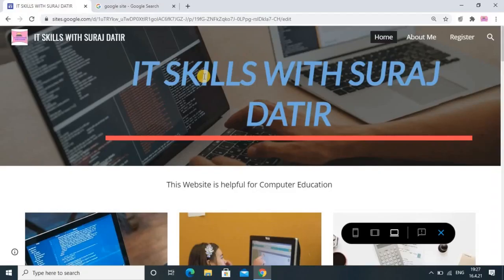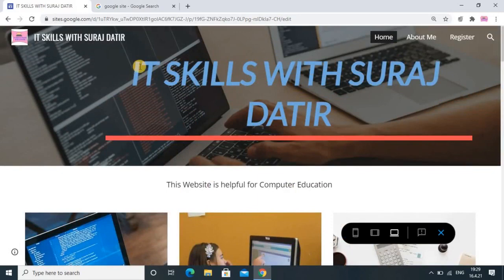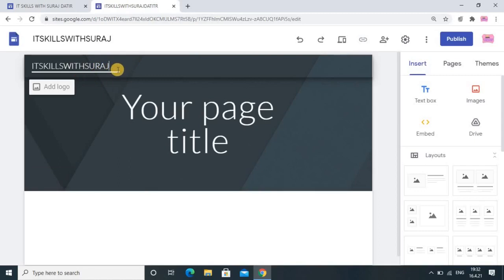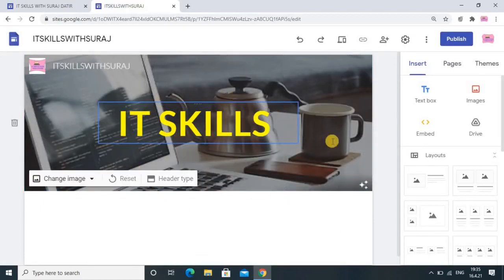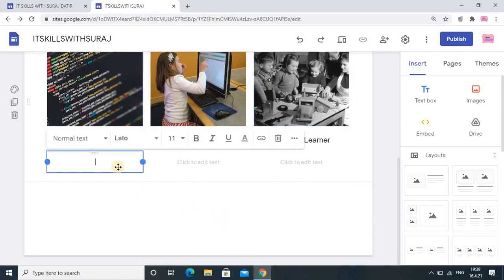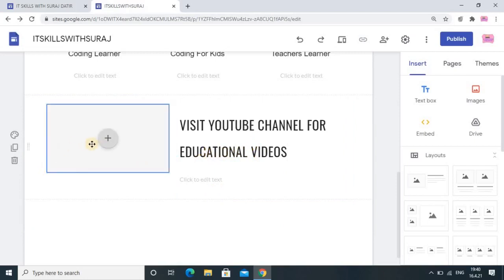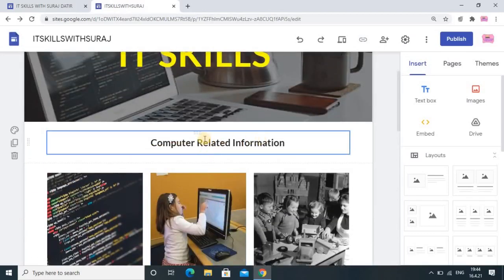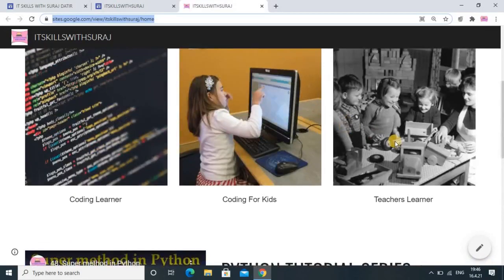How can I create a website free of cost?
Hello friends,

We will see How to create website free of cost.